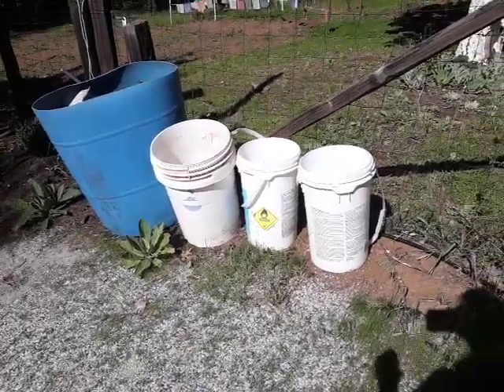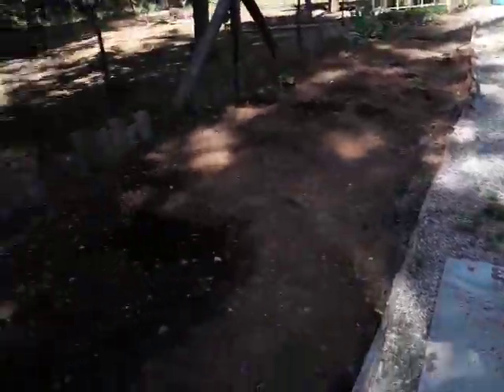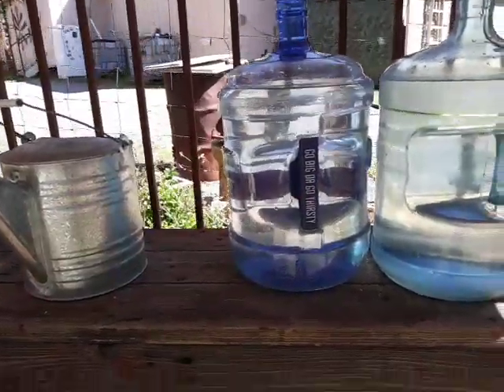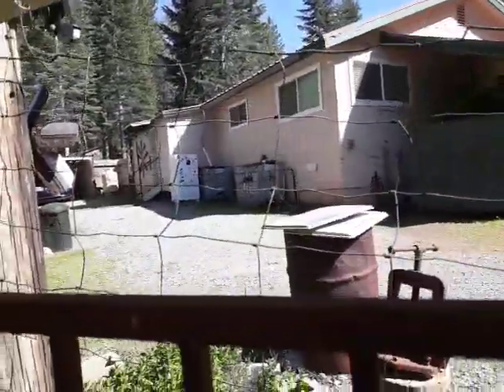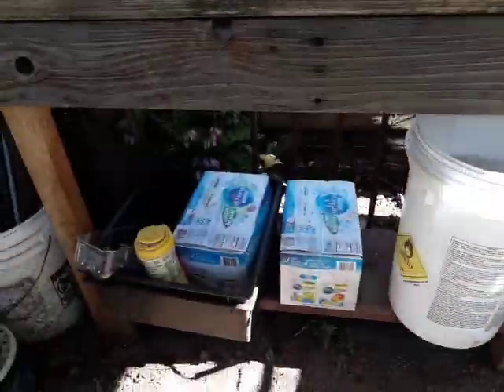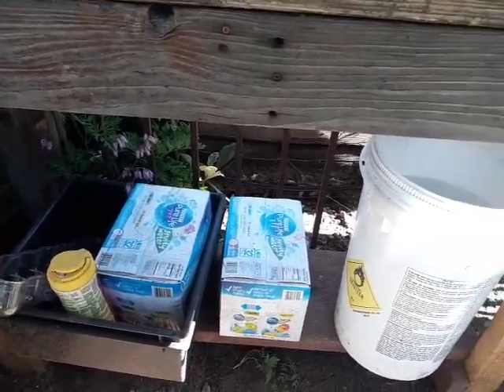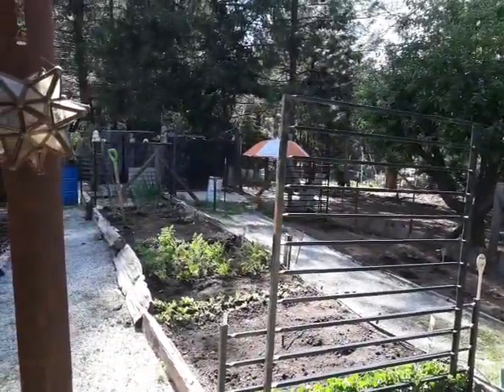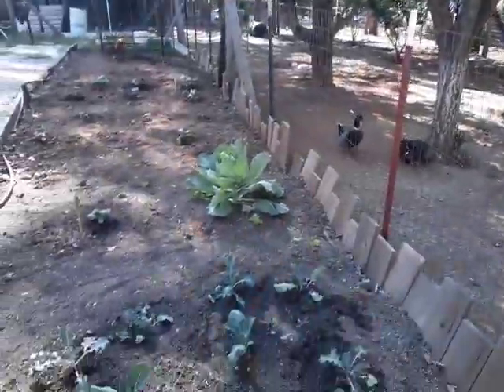HOW DO YOU WATER YOUR GARDEN IN A DROUGHT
we save every drop of water for the garden and orchard